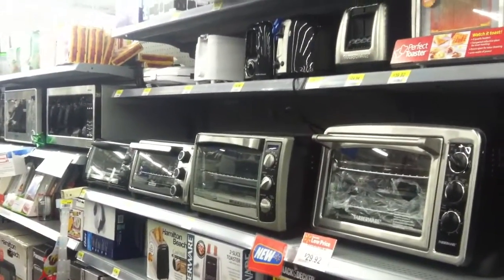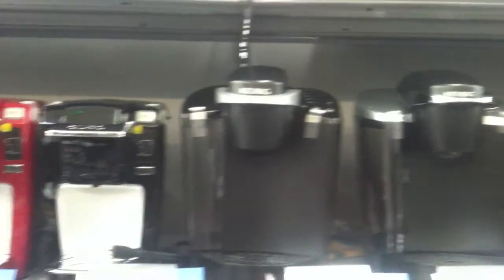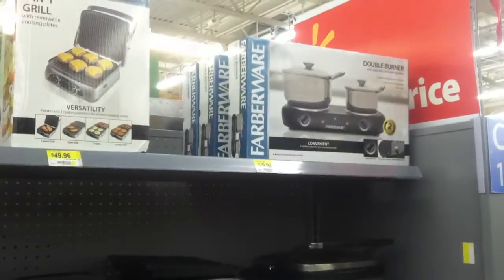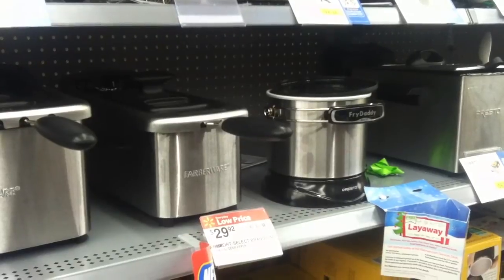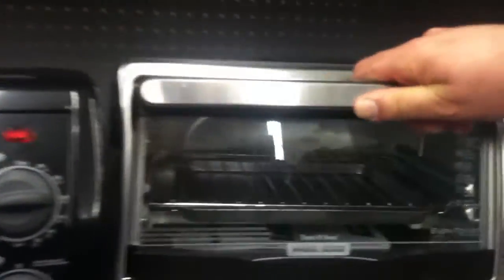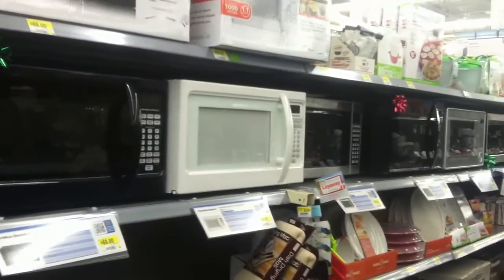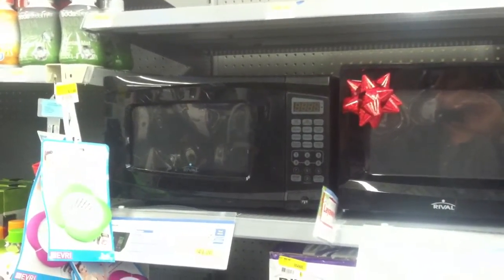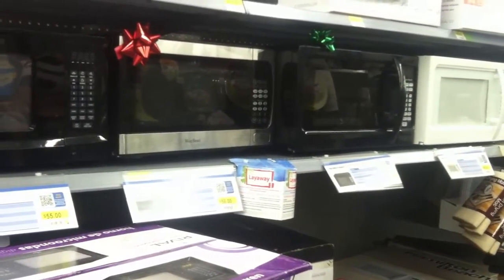Discussion about conventional small electrical appliances and off grid use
Discussing the use of smaller electrical appliances and how they factor in with the "poverty of power" situation in most off grid applications, compatibility with solar power based off grid electrical systems, inverters, power requirements and cost effectiveness when compared to 12v type appliances which are engineered for off grid use to begin with.